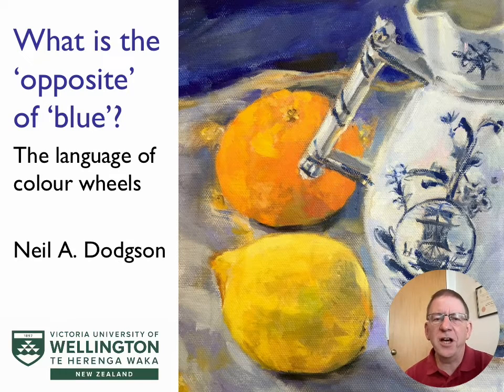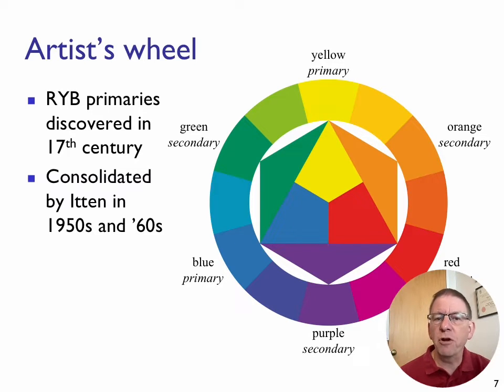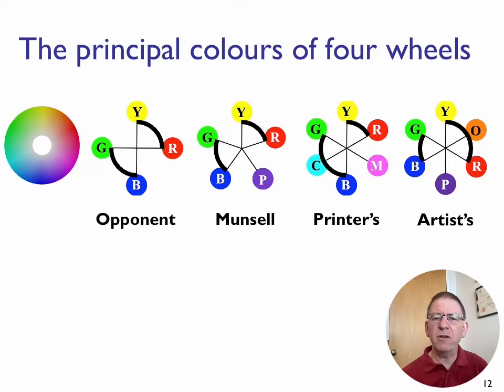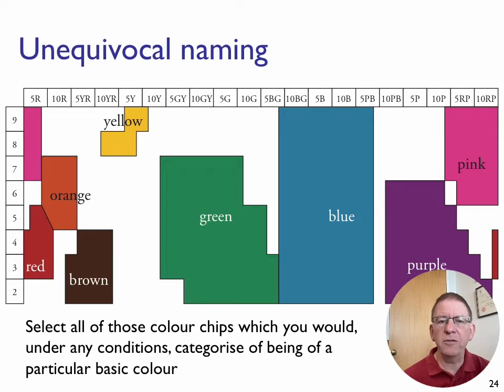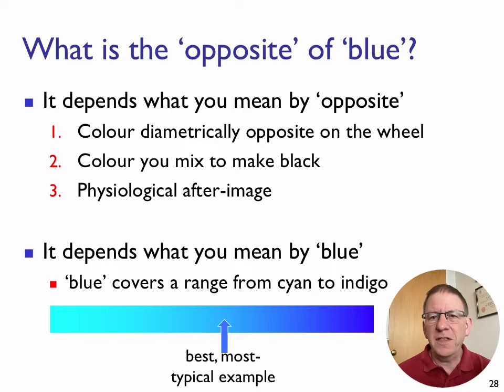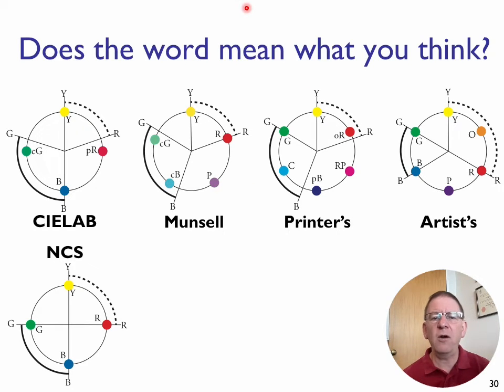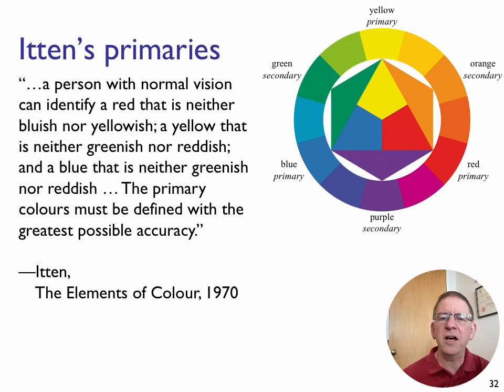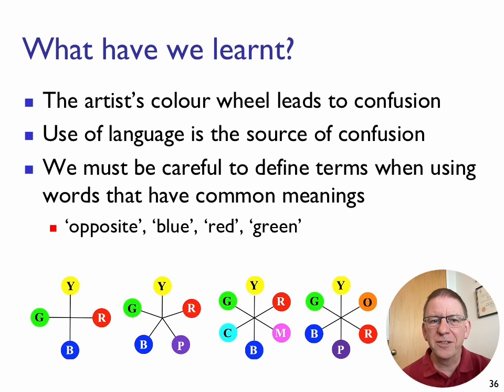What is the 'opposite' of 'blue'? (the language of colour wheels)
At primary school you were taught that there are three primary colours: red, yellow and blue, and that you can mix these to make all other colours. This is not true. Or rather, it is only a rough approximation to the truth. My 2019 article, published in the Journal of Perceptual Imaging, digs into the history of colour wheels and colour mixing to find that the truth is more complex and more interesting.

A colour wheel is a tool for ordering and understanding hue. Different colour wheels differ in the spacing of the colours around the wheel. The opponent-colour theory, Munsell’s colour system, the standard printer’s primaries, and the artist’s primaries all present different variations of the colour wheel. I show that some of this variation is owing to imprecise use of language, based on Berlin and Kay’s theory of basic colour names. I also show that the artist’s colour wheel is an outlier that does not match well to the technical colour wheels because its principal colours are so strongly connected to the basic colour names.